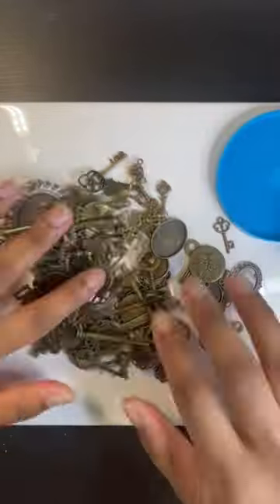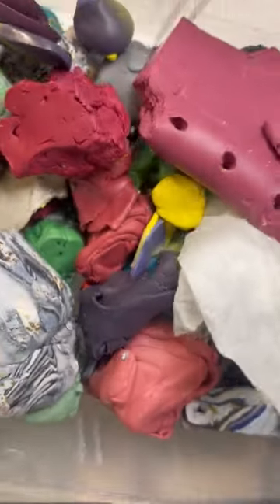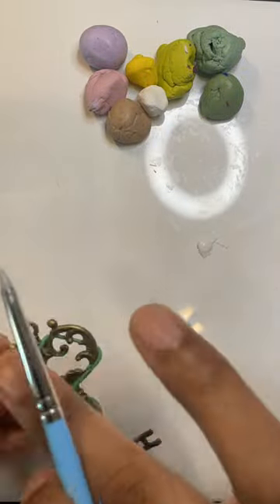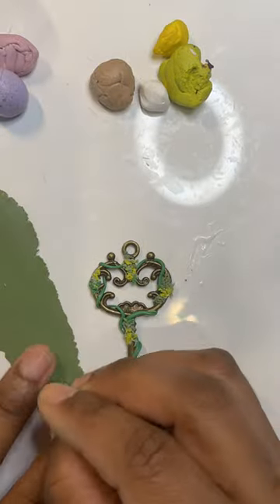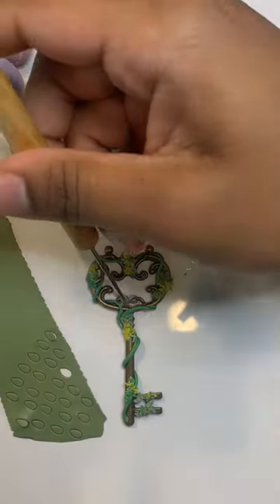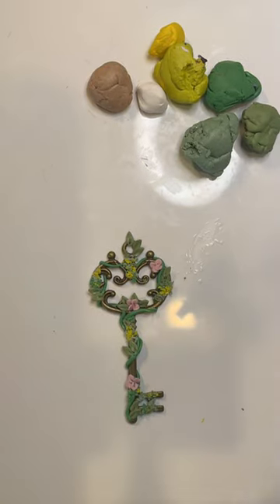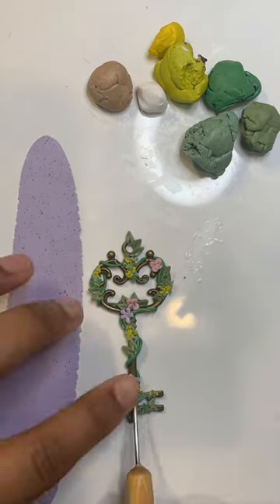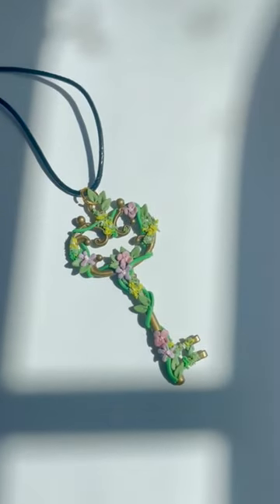So I found a tub of Antique Looking Keys! 🔑